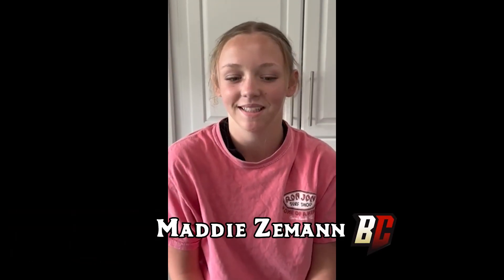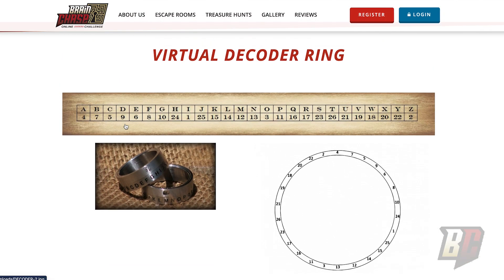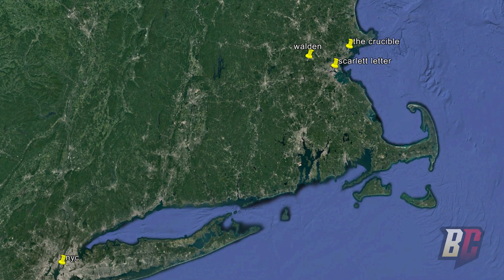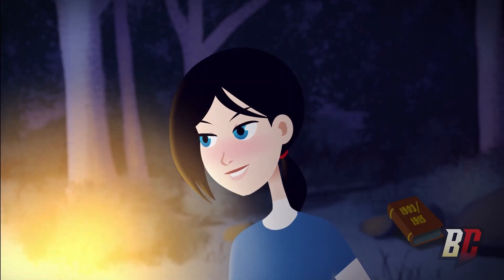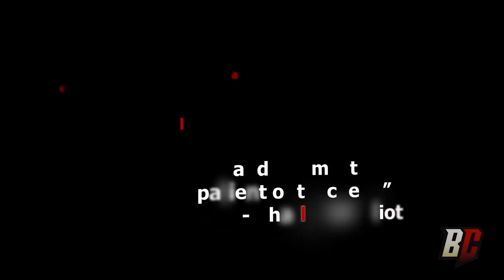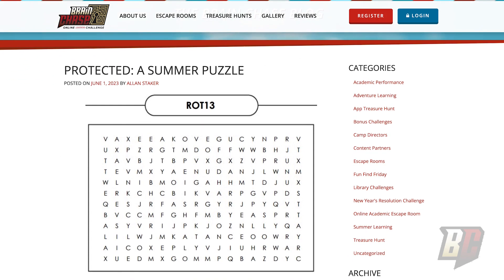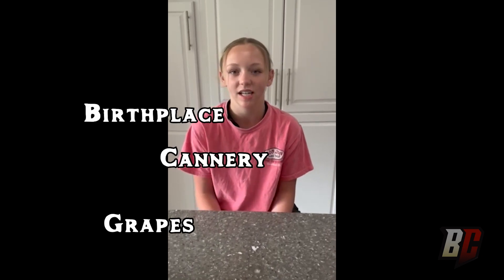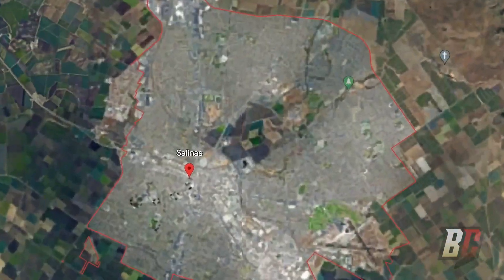Brain Chase 2023 Treasure Hunt Solution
- Meet the winner of the Brain Chase 2023 Treasure Hunt and see how she did it. Will you be our next winner?